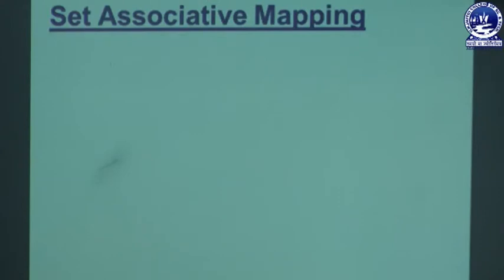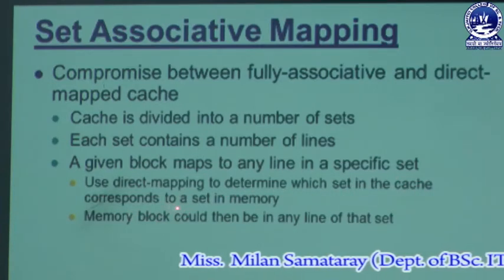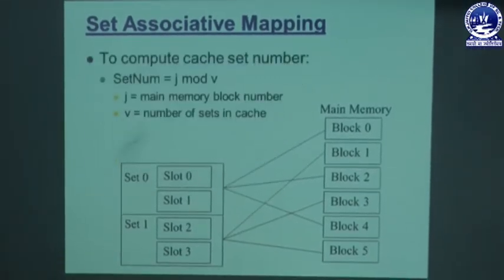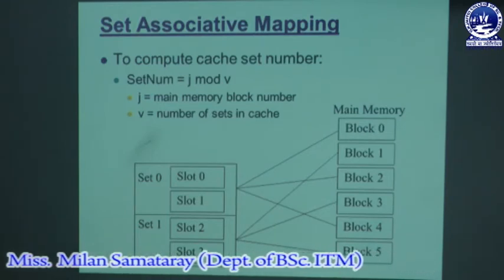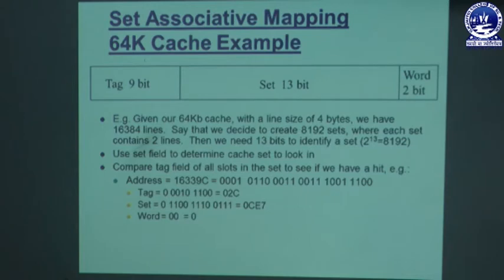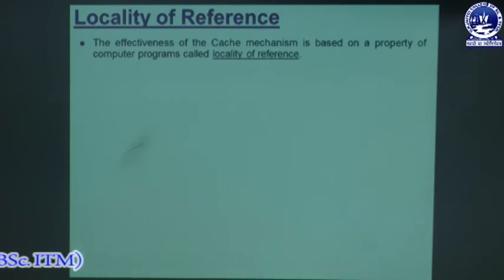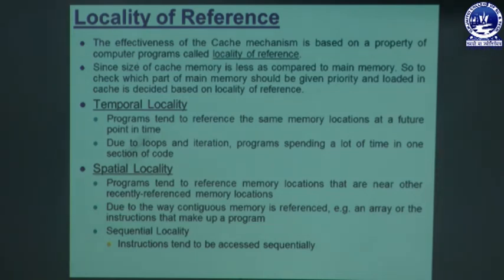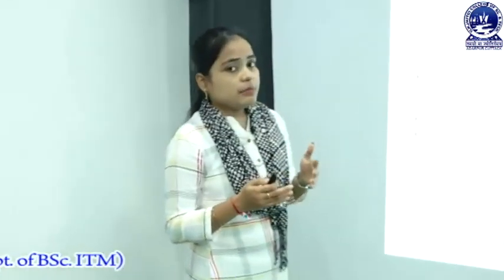CO : CACHE MAPPING | SET ASSOCIATIVE MAPPING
This video describes one of the Cache Mapping i.e. Set Associative Mapping in Computer Organization.
This is made by Miss. Milan Samantray , Lect. Dept. Of B.Sc.ITM .